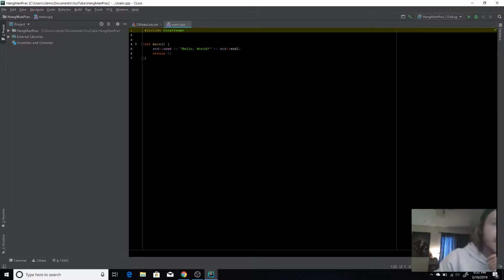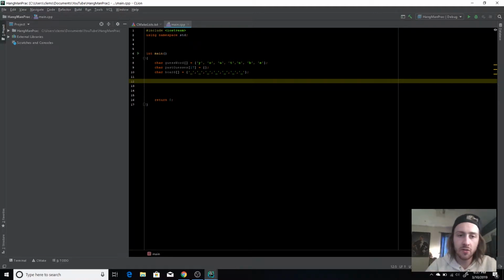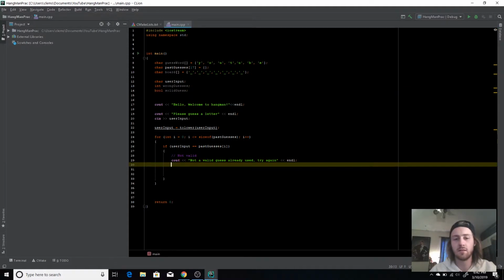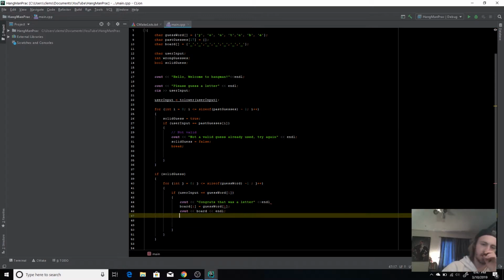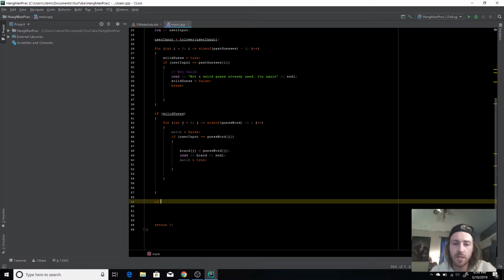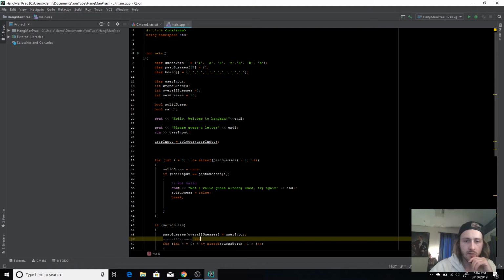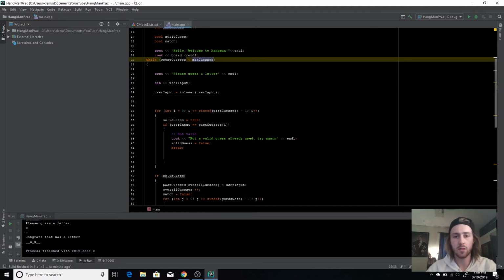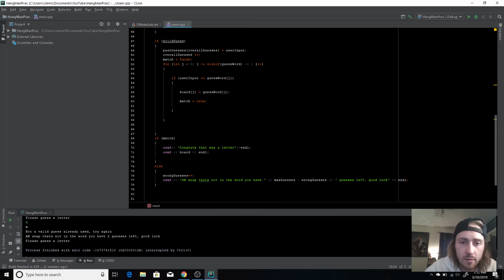C++ Hangman Tutorial Part 1 (Arrays)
C++ Hangman programming arrays strings Intro Class
In this multi-part tutorial you will learn how to write a complete hangman game utilizing only arrays. This is conventionally done with strings however arrays can be used in an introductory setting and hangman is a great introduction to using them!